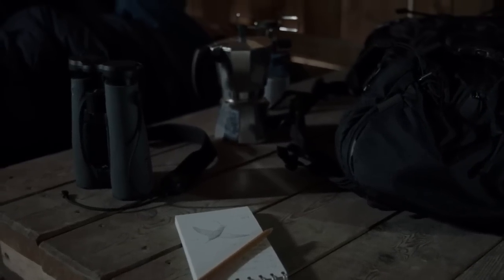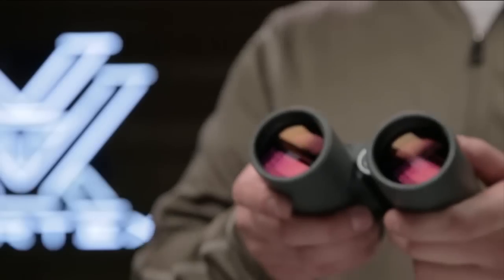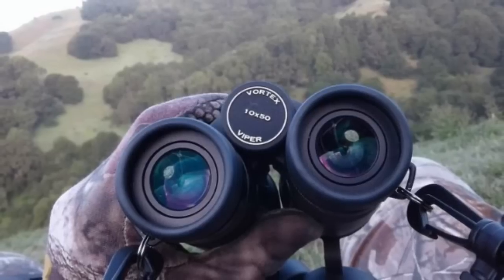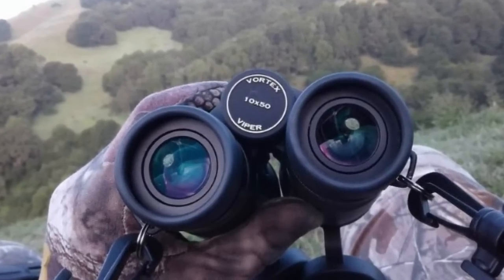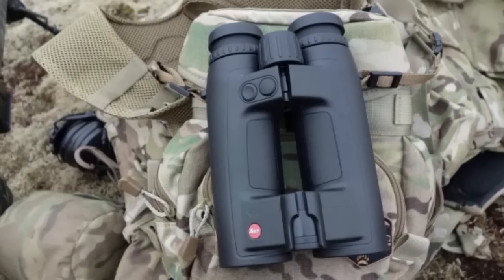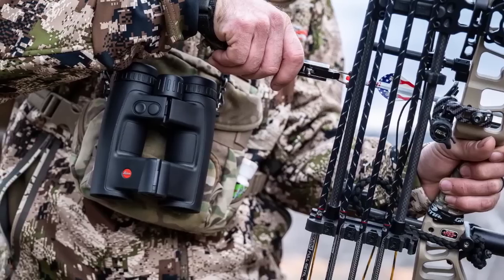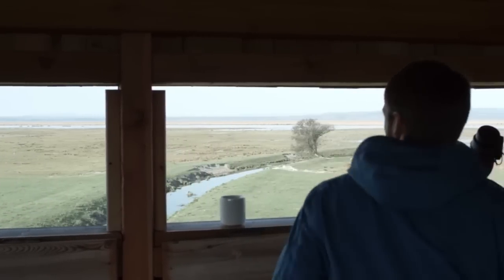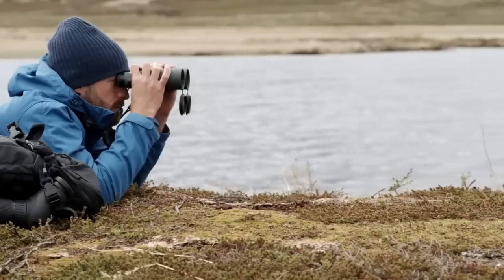Best Binocular | Top 3 Best Binoculars 2023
Top 3 Best Binocular 2023: Which One Will You Choose?
Links to the Best Binocular 2023 reviewed in this video

✅ US Links
➜ 3. Vortex Optics Viper
➜ 2. Leica Geovid Pro
➜ 1. Swarovski Optik EL Swarovision
✅ UK Links
✅ CA Links
➜ 3. Vortex Optics

Welcome to our comprehensive video on the top 3 best binoculars of 2023. We have researched the latest binoculars on the market to bring you the best options for your needs. Whether you're a bird watcher, outdoor enthusiast, or professional, we have something for you.

In this video, we will be reviewing the top 3 binoculars of 2023, including their features, pros and cons, and overall performance. We'll also be comparing these binoculars to help you make the best decision for your needs.

Some of the footage used in this video is not original content produced by Top Product Bro. Portions of stock footage of products were gathered from multiple sources including, amazon manufactures, fellow creators, and various other sources. "All claims, guarantees, and product specifications are provided by the manufacturer or vendor. This Channel cannot be held responsible for these claims, guarantees or specifications" If something belongs to you, and you want it to be removed, please do not hesitate to contact us at